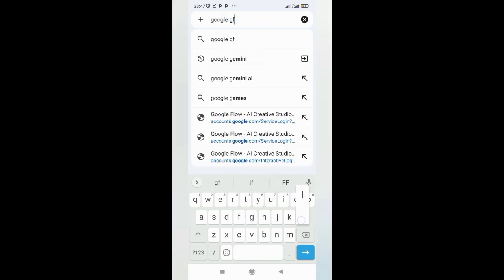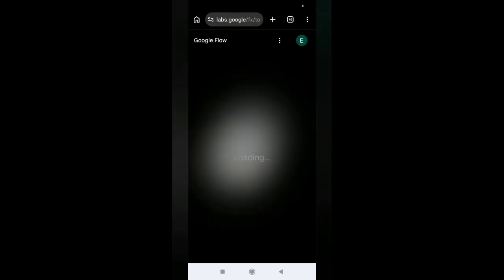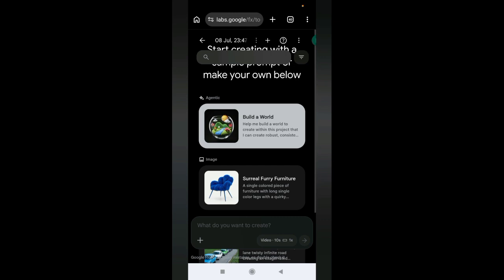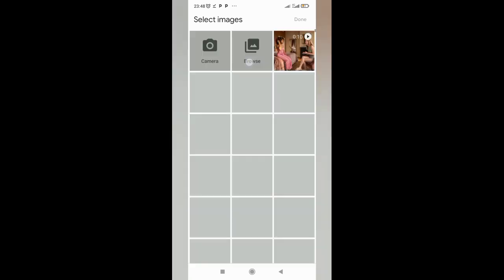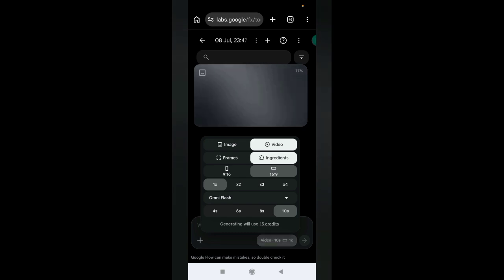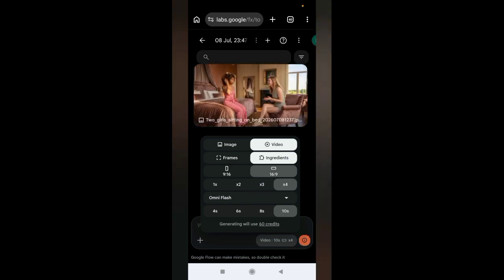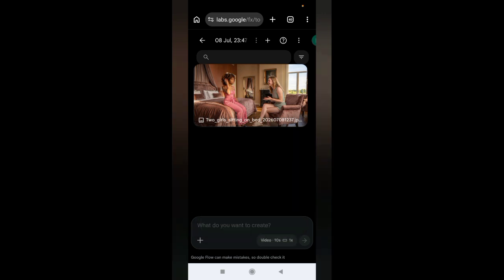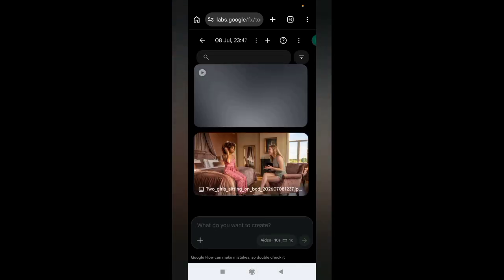New Ai Tool Alert /Create AI Videos For FREE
Looking for the best FREE AI tool to create amazing videos without spending money?

In this tutorial, I'll show you the exact AI tool I used to create stunning AI-generated videos—for free! Whether you're a content creator, freelancer, business owner, or complete beginner, this step-by-step guide will help you start creating high-quality AI videos in minutes.

🎥 In this video, you'll learn:
• The free AI tool I use
• How to create stunning AI videos
• Tips for getting the best results
• How beginners can get started easily